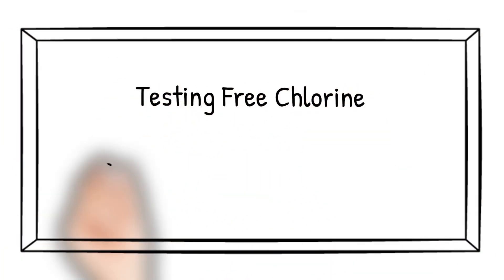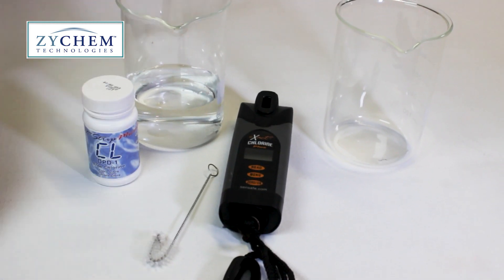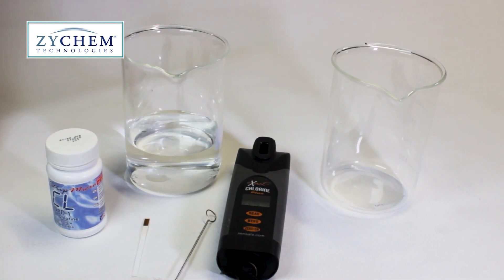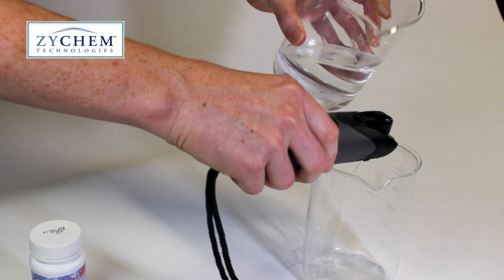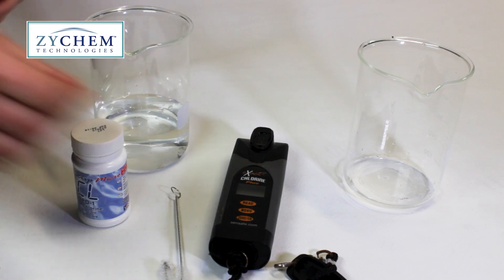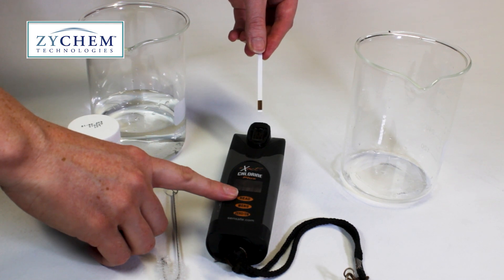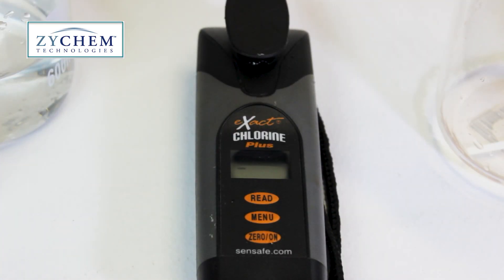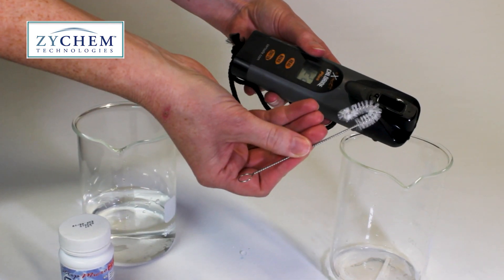How To Measure Free Chlorine in a treated water supply using the Chlorine+ eXact Photometer kit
is able to test the following agents:
1. Chlorine Dioxide
2. Hydrogen Peroxide
3. Free Chlorine
4. Total Chlorine
5. HR Total Chlorine
6. Total Bromine
7. Ozone
8. Paracetic Acid
9. PH

In this video tutorial you will be stepped through the procedure to test concentrations of Free Chlorine in a treated water supply using this digital photometer.